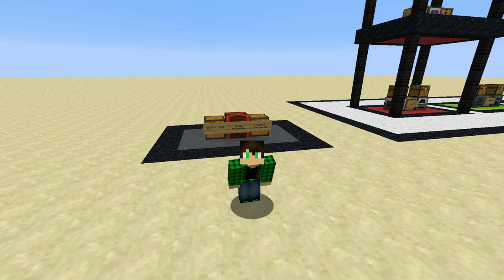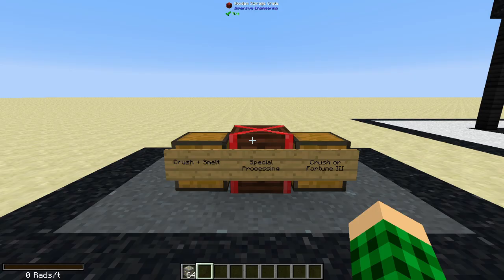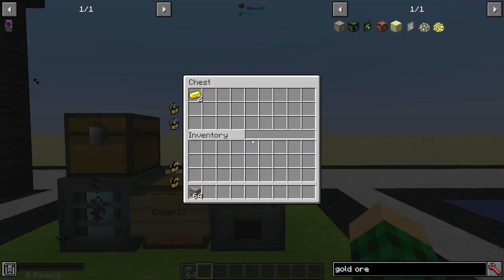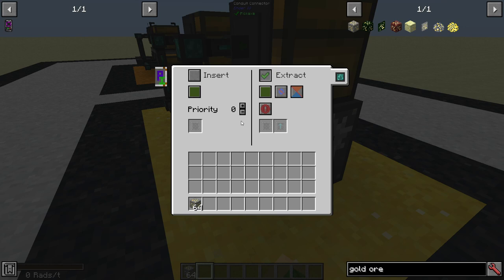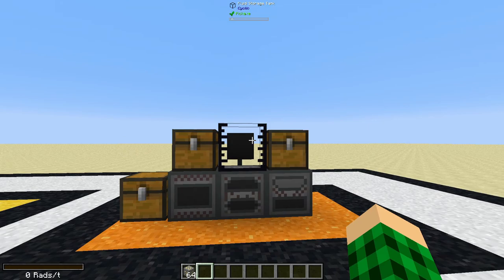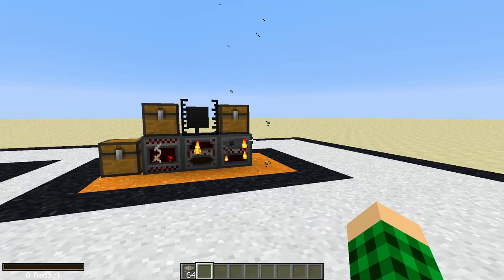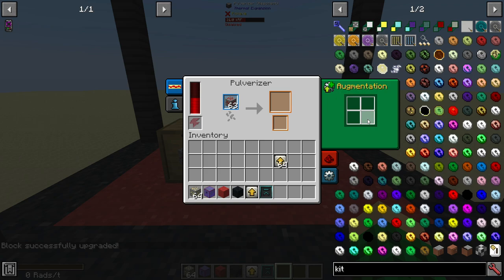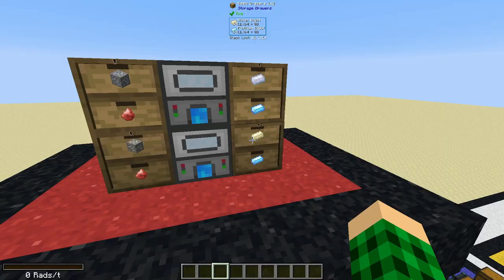Simple and Easy Ore Processing [Modded Minecraft Tutorial]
In this tutorial I show you how you can easily build an ore processing setup from different mods.

Links!